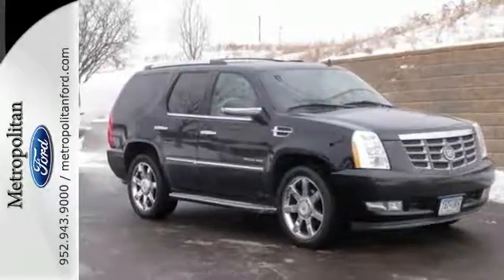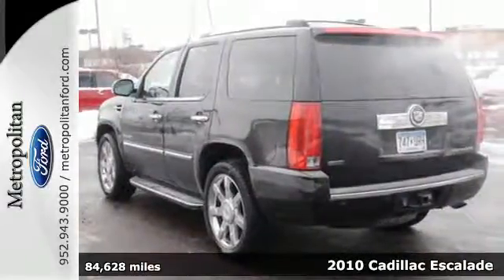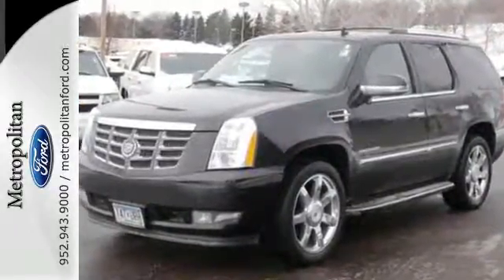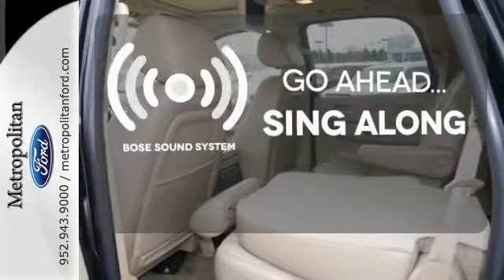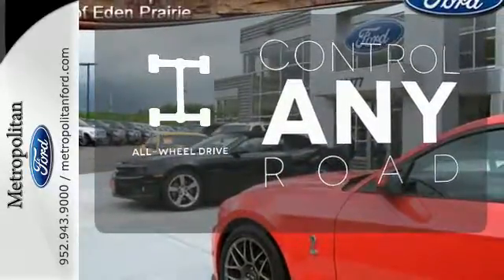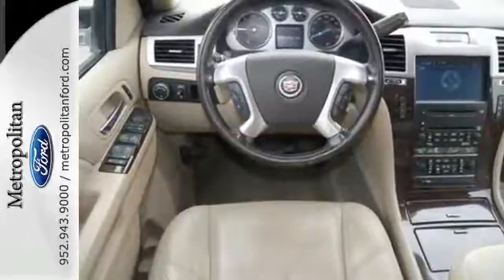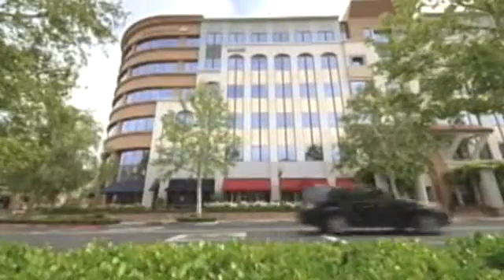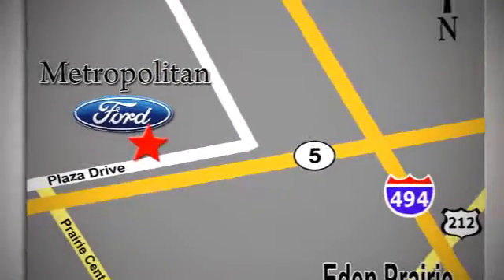Used 2010 Cadillac Escalade Minneapolis MN Eden Prairie, MN 5672B12 - SOLD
Year: 2010
Make: Cadillac
Model: Escalade
Trim: AWD 4dr Luxury
Engine: 6.2 L 8 Cyl. Cyl.
Transmission: 6-Speed A/T
Color: Black Raven
Interior: Cashmere/Cocoa
Mileage: 84628
Stock #: 5672B12
VIN: 1GYUKBEF8AR173406
$4,900 below NADA Retail! LOW MILES - 54,560! Luxury trim. Moonroof, Navigation, Heated Leather Seats, Third Row Seat, All Wheel Drive, Chrome Wheels, Trailer Hitch, Captains Chairs. 5 Star Driver Front Crash Rating. AND MORE! OWN THIS ESCALADE WITH CONFIDENCE: 5 Star Driver Front Crash Rating. 5 Star Passenger Front Crash Rating. THE RIGHT TIME TO BUY THIS ESCALADE: Value you deserve. This Escalade is priced $4,900 below NADA Retail. KEY FEATURES ON THIS ESCALADE INCLUDE: Leather Seats, Third Row Seat, Navigation, Sunroof, All Wheel Drive MP3 Player, Rear Seat Audio Controls, Privacy Glass, Keyless Entry, Remote Trunk Release. BEST IN CLASS: THE CADILLAC ESCALADE: Unmatched Cargo Volume in its Class. With 16.9 cubic feet of space behind the 3rd row, the Escalade will accommodate the equivalent of 2 carry-on suitcases and 2 sets of golf clubs. This dwarfs the competition from the Mercedes-Benz GL, Lexus LX 570 and Infiniti QX56. In fact, with the 3rd row down, Cargo Volume expands to an unheard of 60.3 cu.ft. That's 10 carry-on suitcases and 3 sets of clubs. VISIT US TODAY: Metropolitan Ford Of Eden Prairie in Eden Prairie, MN treats the needs of each individual customer with paramount concern. We know that you have high expectations, and as a car dealer we enjoy the challenge of meeting and exceeding those standards each and every time. Allow us to demonstrate our commitment to excellence! Pricing analysis performed on 1/13/2017. Please confirm the accuracy of the included equipment by calling us prior to purchase.

Address:
12477 Plaza Drive